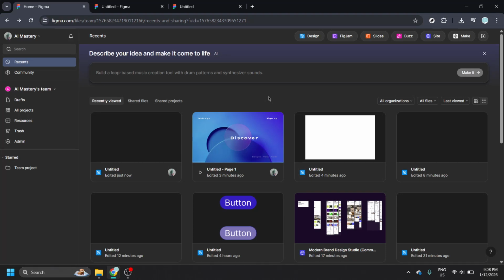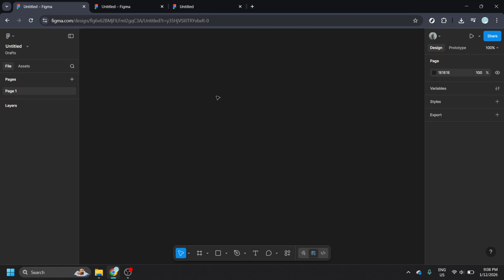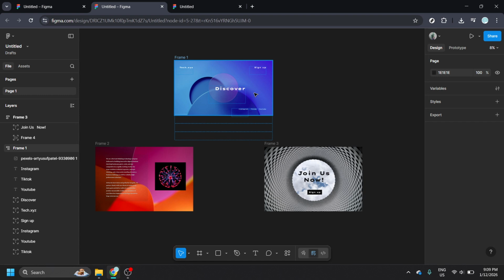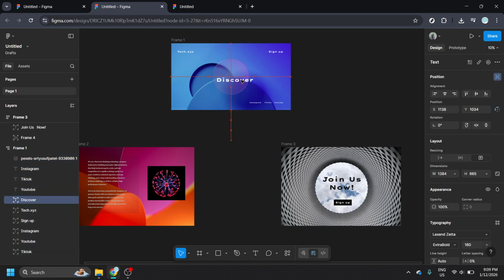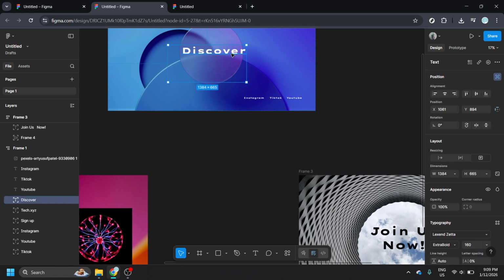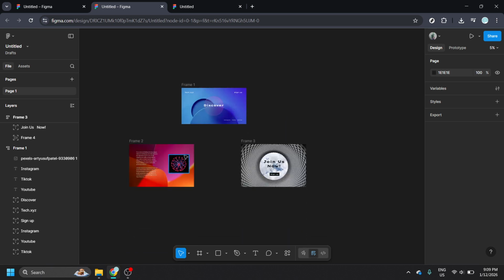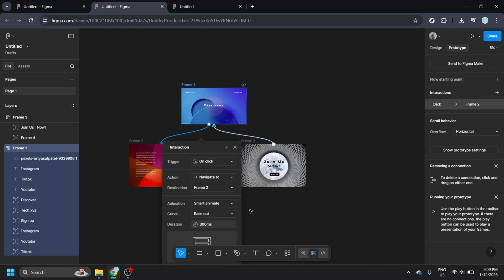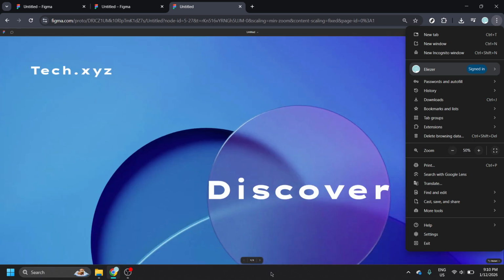How To Create A Scrolling Web Page In Figma (Easy Guide)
In this video, we discuss creating realistic prototypes by learning to set up scrolling in figma. We explain overflow behavior and frame settings to create a vertical scroll effect for long web pages.

00:00 Intro
00:10 Open Figma and Create a Frame
00:39 Extend the Frame's Height for Scrolling
00:47 Add and Position Images
01:08 Polish the Base Design and Set Constraints
01:25 Add and Style Text
01:45 Design the Vertical Flow and Organize Layers
02:01 Switch to the Prototype Tab and Define Interactions
02:27 Set Overflow Behavior to Vertical Scrolling
02:46 Preview and Refine